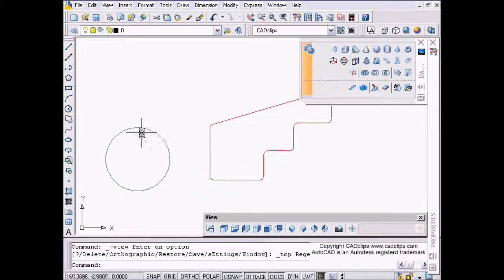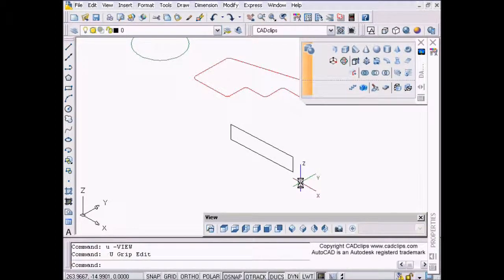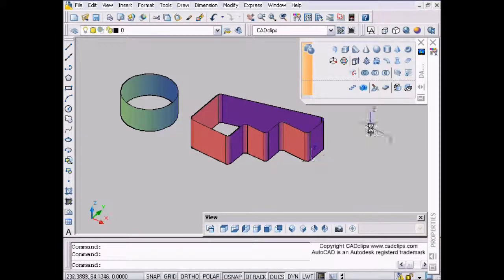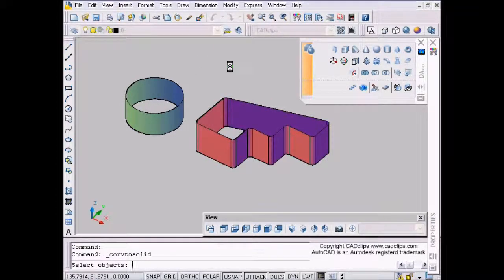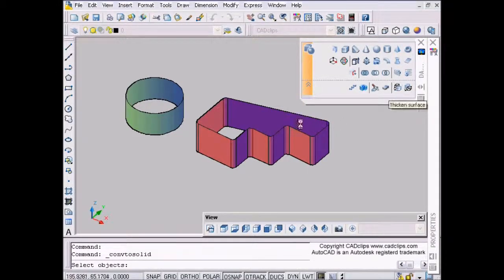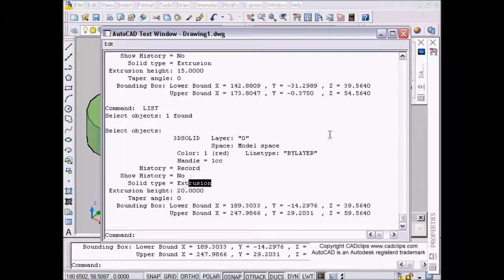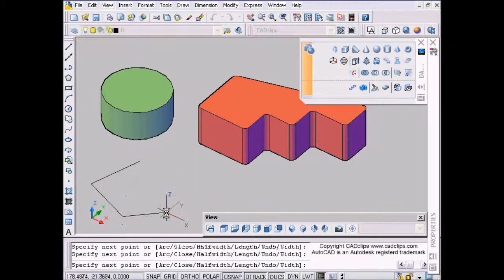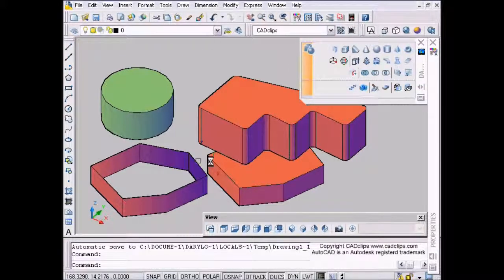AutoCAD2007 3D partie 15